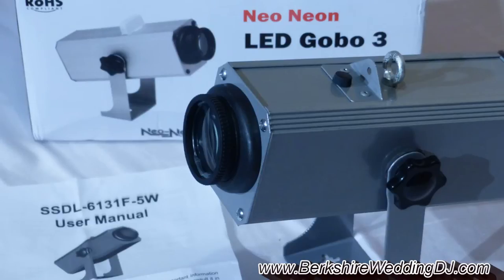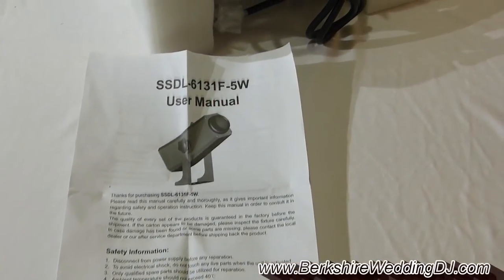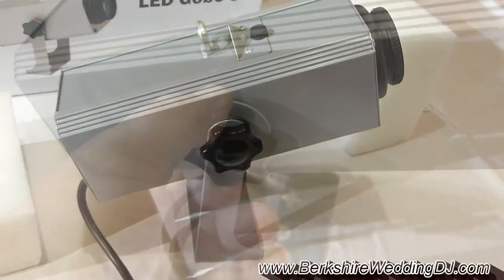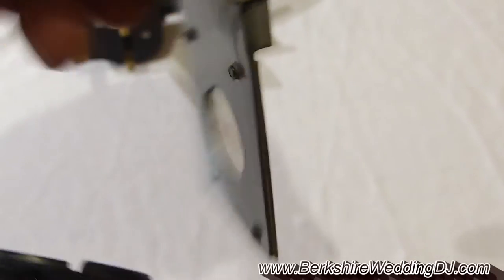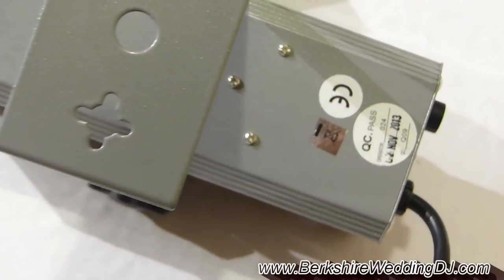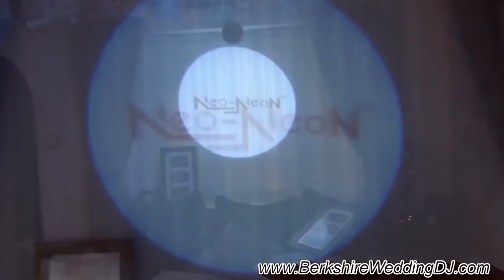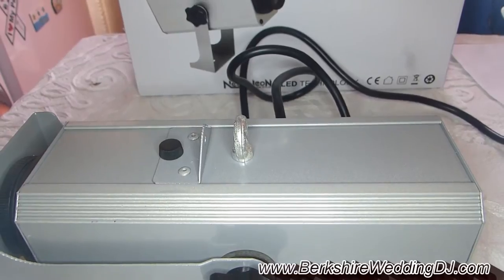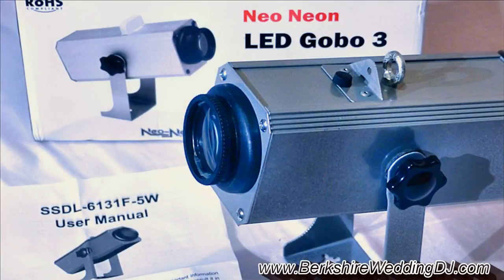Neo Neon Led Gobo 3 - Review from Berkshire Wedding DJ